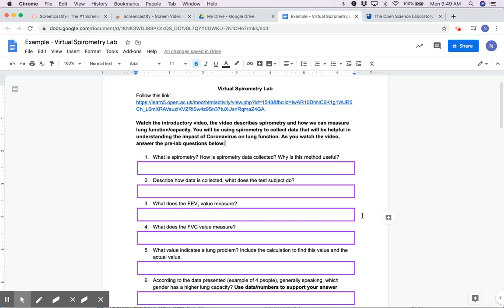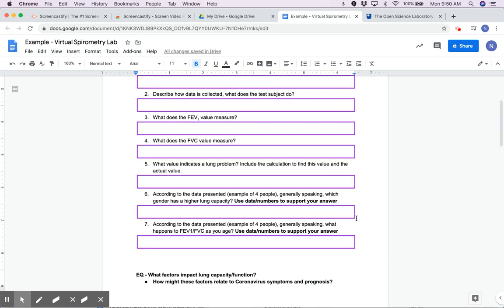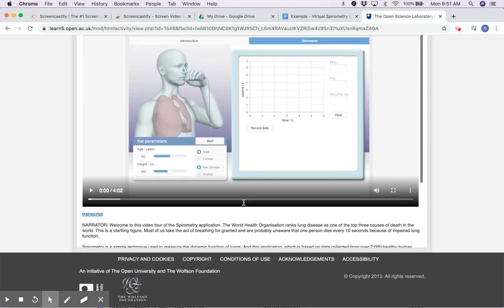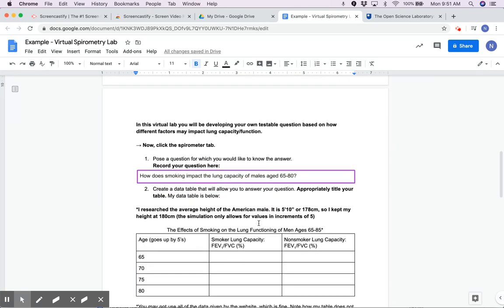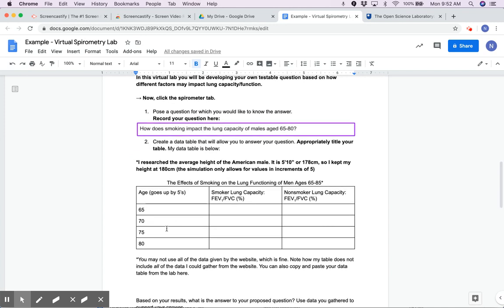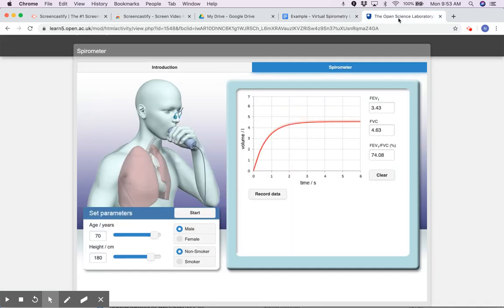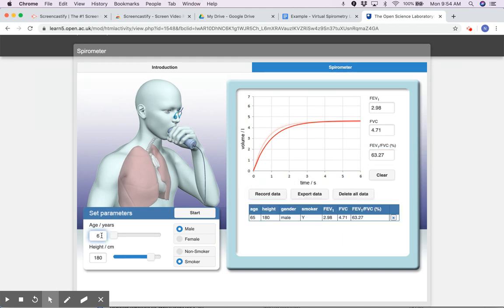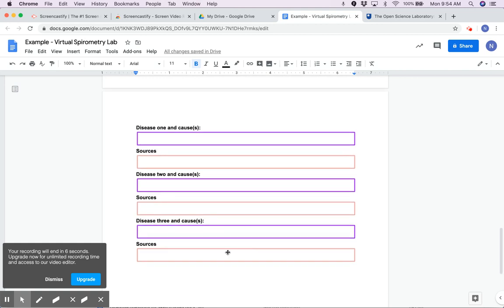Welcome to GNHS Class of 2024